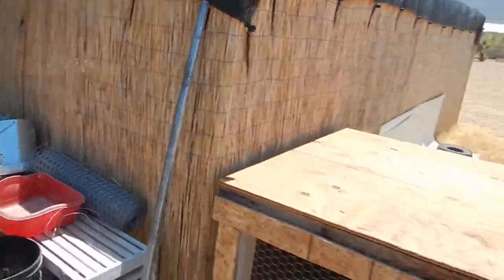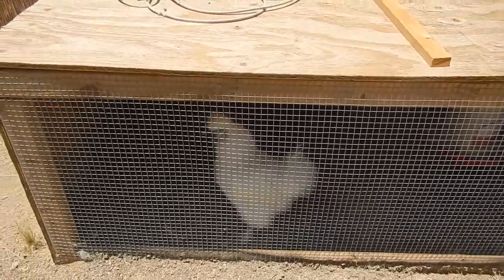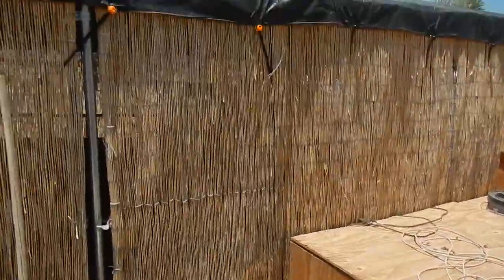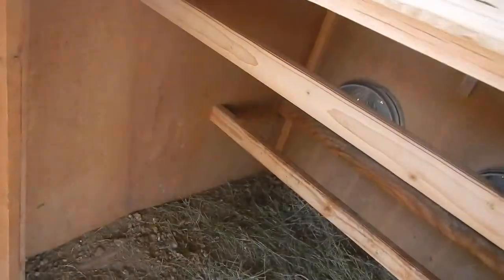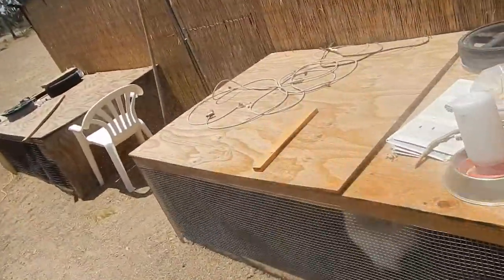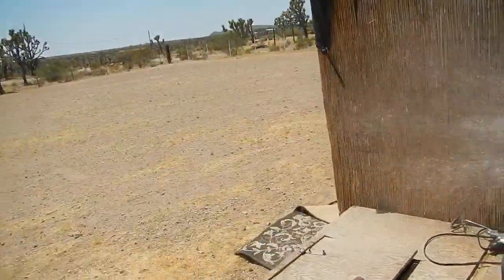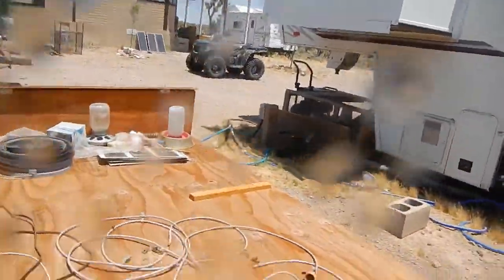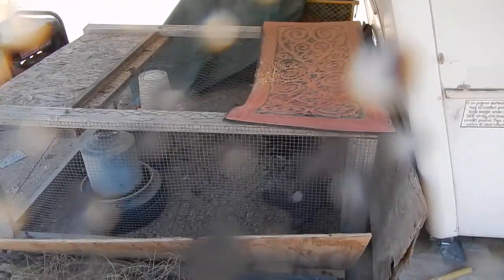Taking care of the chickens in the heat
ASK QUESTIONS! I will try to help you the best that I can.

I also use Genesis Mining you can get in for as little as $30!

Here is the standing list of codes I will use next:

**rio
*Josiah Hall mliCOu (need good code)
**Legion741 4gazmC
*meyemind w6PYAe
*KryptoKarma sgq817
**siliconnoisseur BoKh7Z
*TheJoelillo458 Kx8Hcs
**Craig Grant YVhXDJ
**Treedylol Yc7i8k
**riobill (need code)
**Whizart (need code)
*Thomas Gutierrez nibXoB
*TheJoelillo458 Kx8Hcs
**khaled almutairi 1rTLWf
*Californaiaye DhSEAi
*W Thomas p8knBH
*Johnny Ortiz 5xteqk
**shithappens430 oacWH9
**John Crothers UNALBC
*Khaled almutairi 1rTLWf
**Gunga Din 2rN0ip
*Barton Fisher u9pJVg
*RandoCrypto DTAUn3
*Sébastien LEB iNt6XC
*billy higgins 7jHU8G
*Crypto Cr E1nl4i
*christopherramos2009 KhtsiX
*J Par. H8XWfD
*Morne Marais sh09tw
*David Allen 5bSkiA
*David Ford 3LOIkW
*Bill Harvey 8SysPx
*D C (need code)
*Lemox TV - ? ? cElIM5
*Crypto Investment cCyRwg
*Roy keijsers o34yx1
*Sejeoayun Daek exI7qR
Barton Fisher u9pJVg
Tony Dao 7D9vyW
***K. Soze KxsgMR
*Volumedhalo42 j9gTHq
Broke-ass Crypto hongzK
pjparson bDu9ip
Bitcoiner qw08h1
The Genesis Miner KxXSo6
Sahara Stacker kwCB2K
Colin Brazendale QqNvn3
Naked Matrix pDkYqx
Jeffrey Luther XZQ3pD
Walter 6MX2Ot
Vincent Flores mfbMN0
Dennis r0zhfs
SlipStream BogJtx
perfect70 5bSkiA
KryptoKarma sgq817
Peter Baj7HNrc
tripjammer vwHsNOZA
Marvin Stockdale OPAbGY
Gogeta Tube BXPWQp
Joseph C WZeP9r
CryptoKing QrLgR4
Jeremy Langer KiLUN1
Hrc 163 sguhZS
Luckykoins wsfyB9
Ray22able rDXWYZ

BTC 1Cj75PhDT28He4M2xjHpCv1ENGiEGBYsPX
LTC LRxBU5t6jkaWh53BB38VVqd9PCFHV6AedG
DOGE D94HSh7v8wdhyh6zzehRJhSGxJT1pZPLuj
ZEC t1atLMJEMMQA5TJuGvaxvjzzScx4thLswDv
ETC 0x306Db3555Ae9BCAc9A55EE667AcD53B5a3787Cb2
ETH 0x71566509D58be5865B80B9EF338e8EF48A7331aE
PIVX DL2wKhwGzEdGi7DJq8YfGWCuXgdzMm4sLr

bitcoin
bitcoin wallet
bitcoin mining
crypto
cryptocurrency
cypto wallet
cryptocurrency wallet
crypto currency mining
ethereum
ethereum mining
doge
coin
coins
blockchain
blockchain mining
bitcoin price
litecoin
monero
Zcash
cloud mining
genesis mining review 2017
genesis mining payout
genesis mining x11
genesis mining zcash
genesis mining
genesis mining roi
genesis mining strategy
genesis mining 2017
how genesis mining works
Antminer s9
Earn Bitcoin
bitcoin mining
are bitcoins worth it
how to do bitcoin mining
mining rig
mining farm
earn money online
Roi
Payouts
tutorial